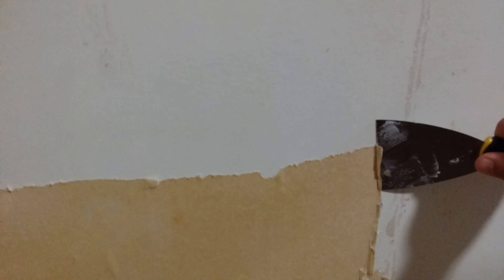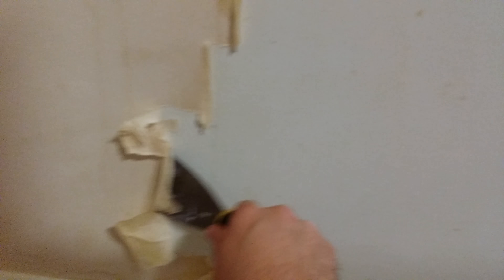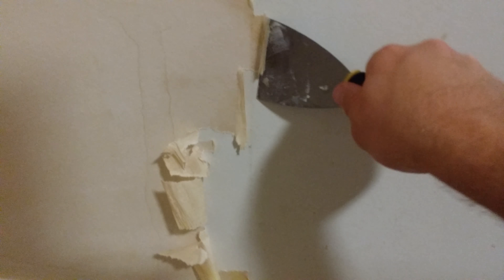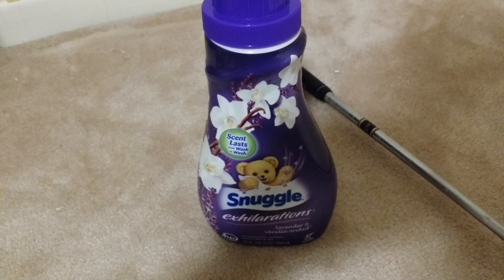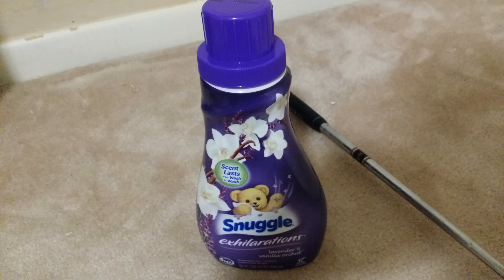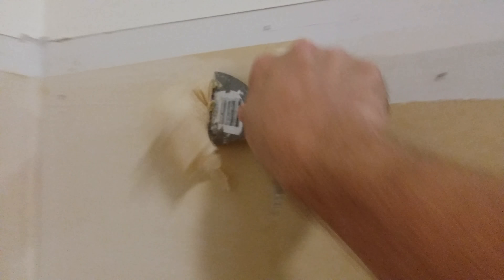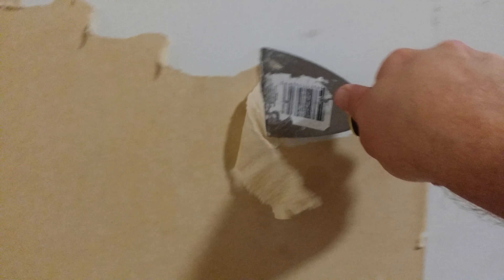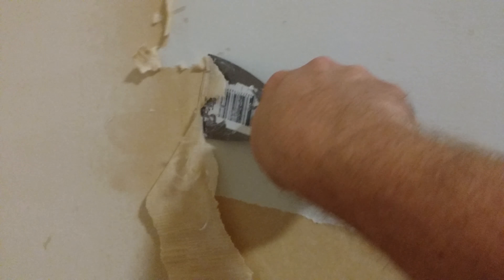How to remove wallpaper backing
Using fabric softener and two inch putty knife